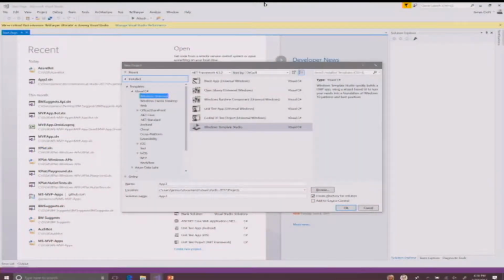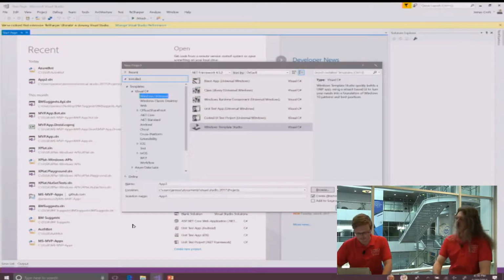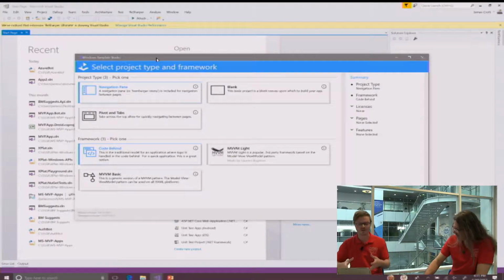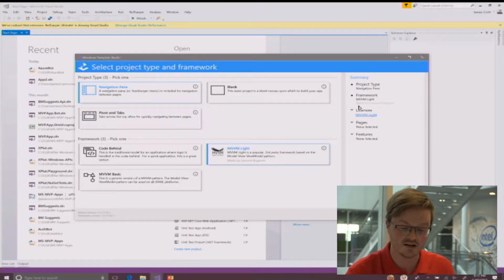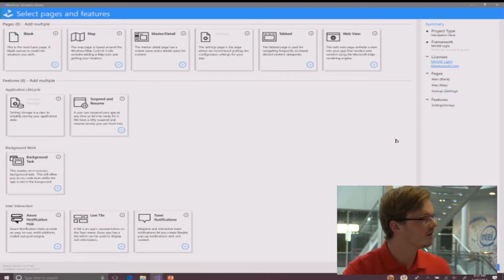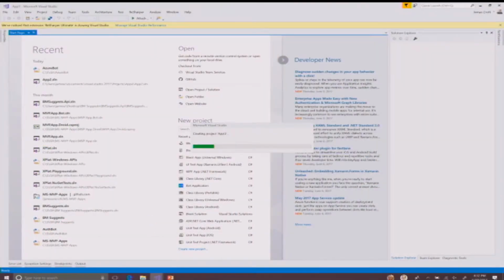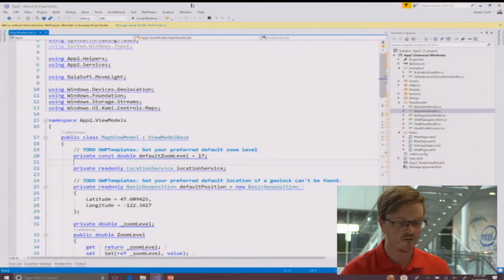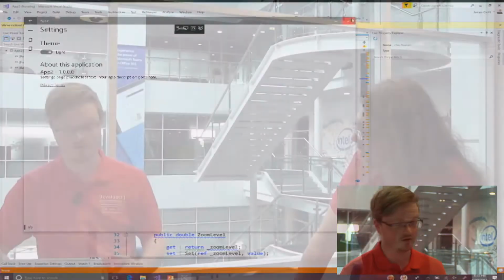DDD12 Developer Day 2017 UWP for Enterpise Apps